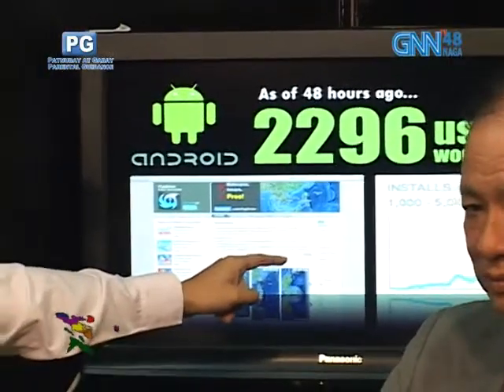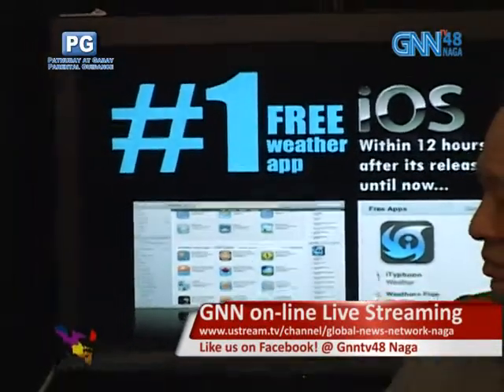Inside Bicol 47.4.mpg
Inside Bicol